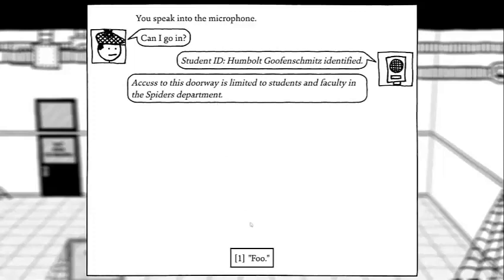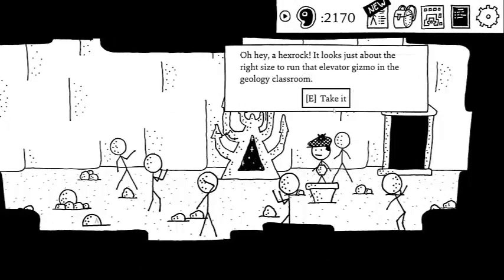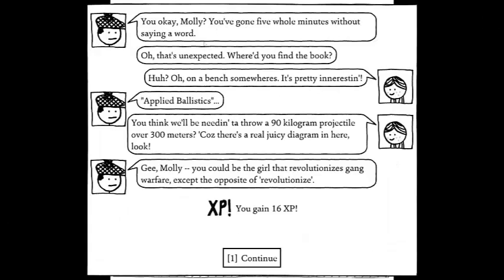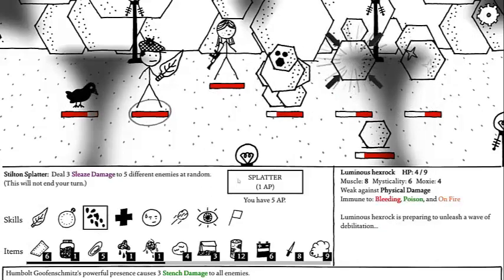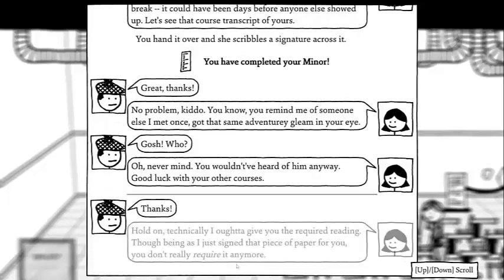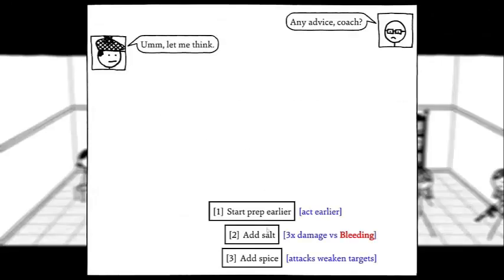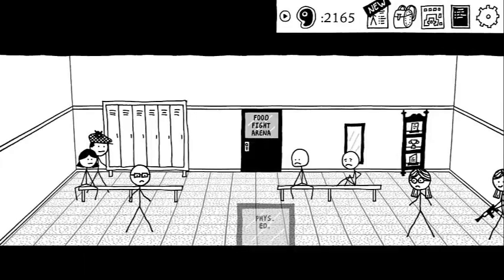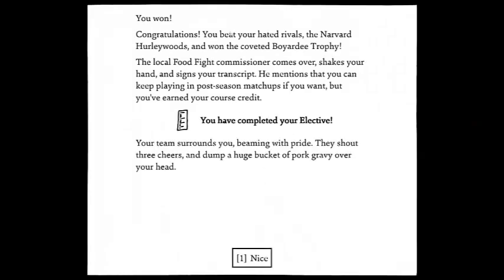Shadows Over Loathing Babbleplay part 9 - Go Sports Team!!